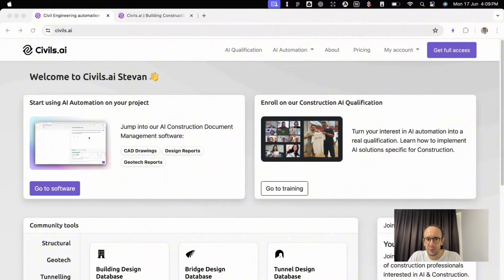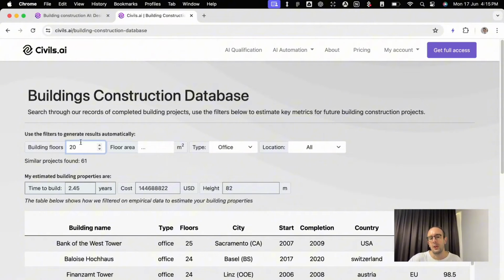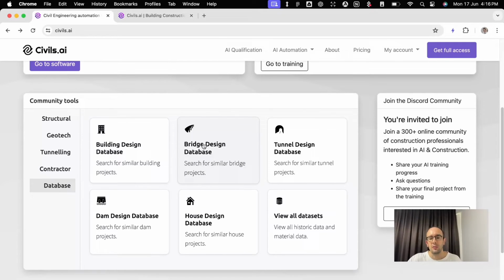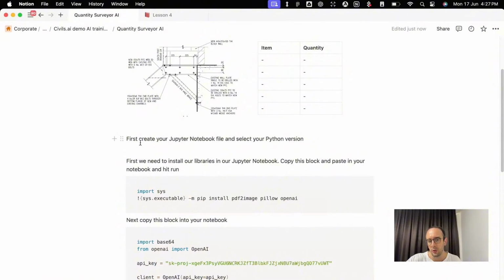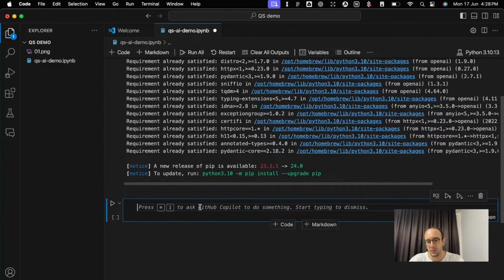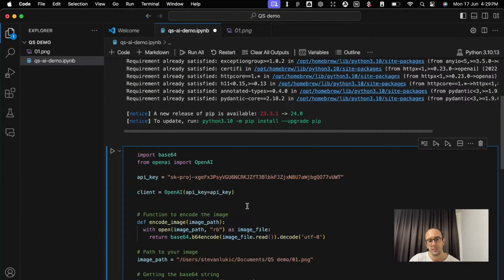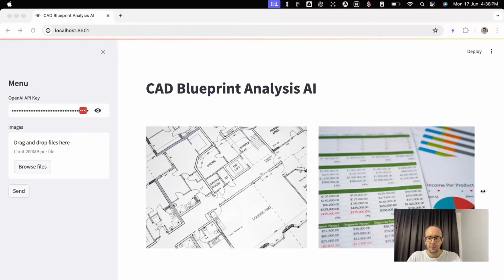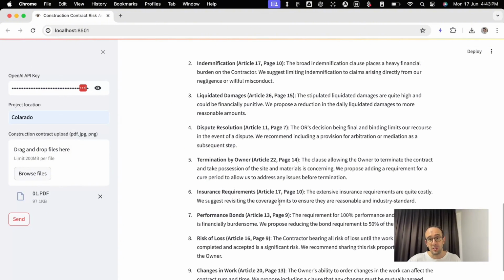AI for Quantity Surveying and Construction Estimation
📏 A Guide to AI in Quantity Surveying and Construction Estimation 🏗️

Link to notion training page with the code we use in this lesson:

Link to Civils.ai to sign up to our AI in Construction training course:

Welcome to our comprehensive guide on leveraging AI in Quantity Surveying and Construction Estimation! In this video, we dive deep into the transformative power of AI for the construction industry, specifically focusing on:

🔍 CAD Material Take-offs: Learn how AI can streamline the extraction of material quantities from CAD drawings, saving you time and reducing errors.

💰 Costing Projects: Discover how to use historical project data to accurately estimate costs for new projects, ensuring you stay within budget and maximize profitability.

📜 Contract Assessment: Understand how AI can assist in evaluating construction contracts, identifying potential risks, and ensuring compliance.

In this lesson, we'll create a practical AI application using Python that will:

Generate a Bill of Quantities (BOQ) from a CAD PDF drawing.
Analyze construction contracts to identify and mitigate risks.
🔧 Exclusive Resources: We provide useful costing datasets for high-rise building projects, dam projects, tunneling projects, and home building projects, giving you the tools to make precise and informed estimates.

Whether you're a Quantity Surveyor, Estimator, Construction Project Manager, or simply interested in the intersection of AI and construction, this video is for you! Join us as we explore cutting-edge AI applications that can revolutionize your workflow.